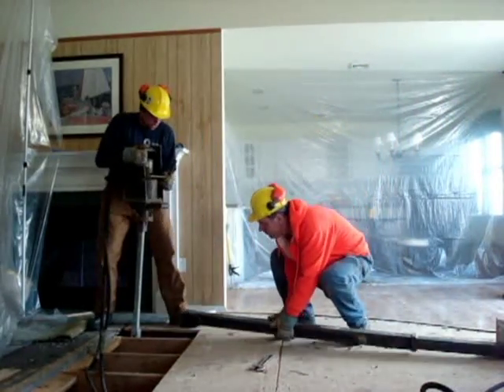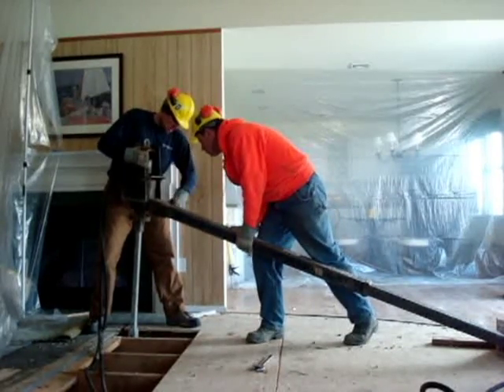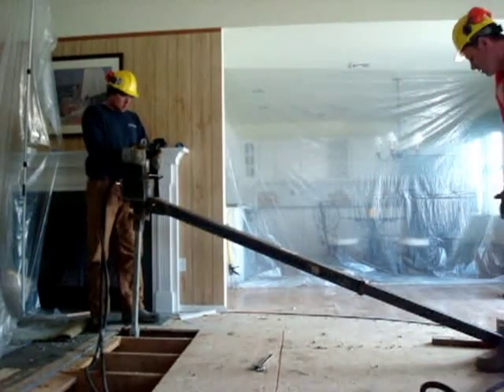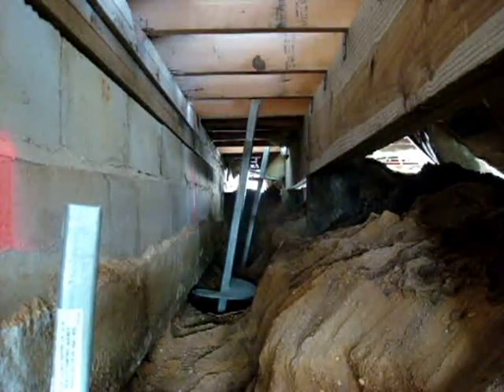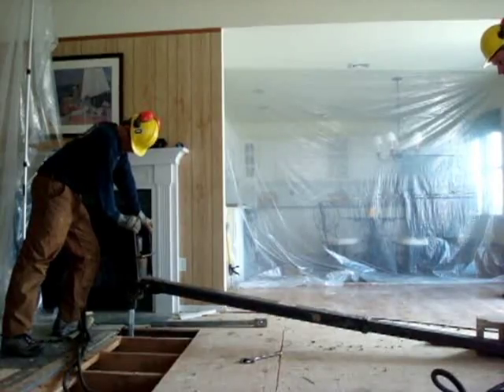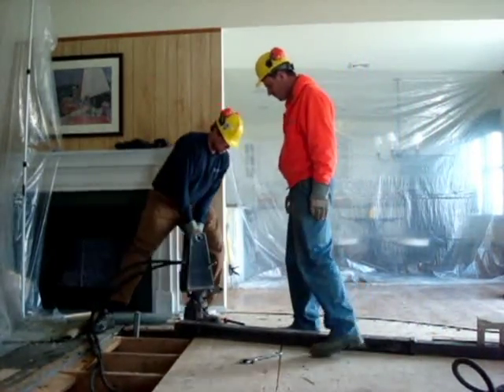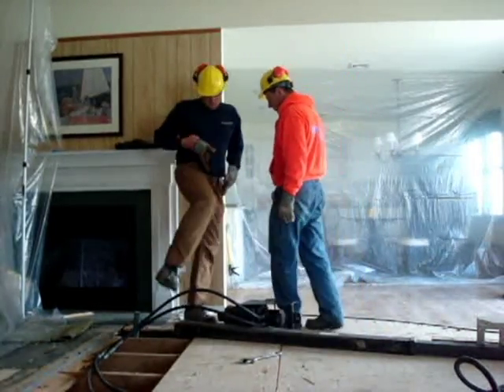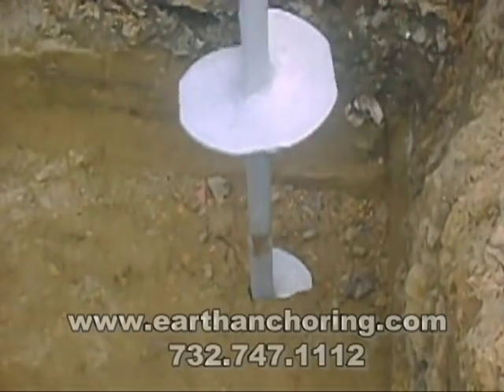Helical Pile Installation III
Shore env installs helical piles utilizing hand held equipment to stabilize a sinking house on the Jersey shore